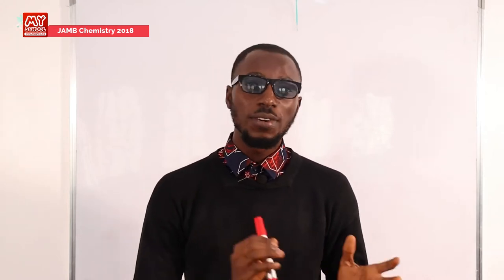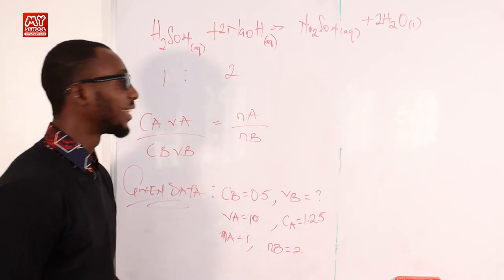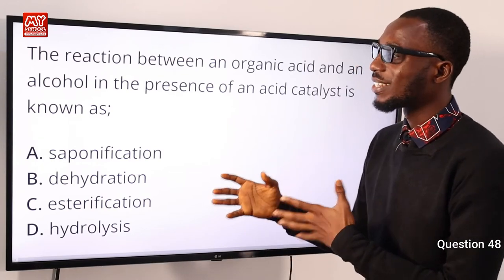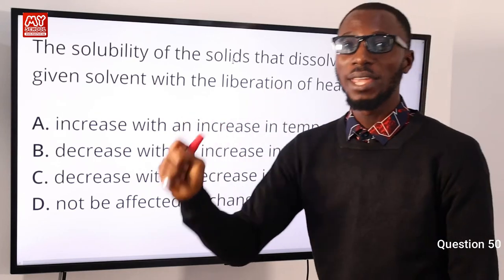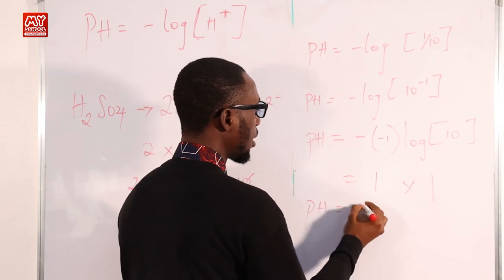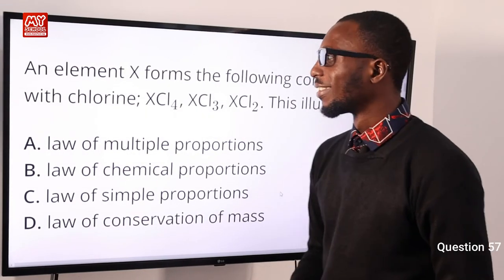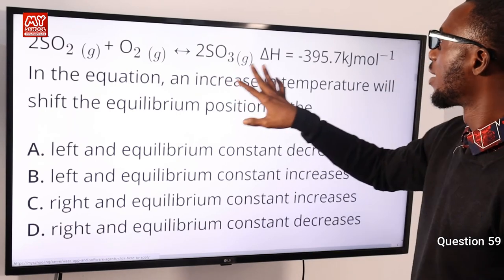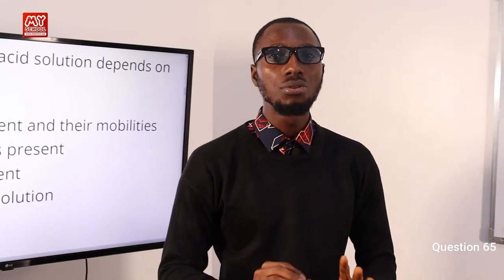JAMB CBT Chemistry 2018 Past Questions 45 - 65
Watch this video lesson of detailed (step by step) explanations and solutions to the 2018 JAMB CBT Chemistry Past Questions, specifically from questions 45 to 65.

1. JAMB CBT Practice Mobile App;
2. JAMB CBT Practice Software;